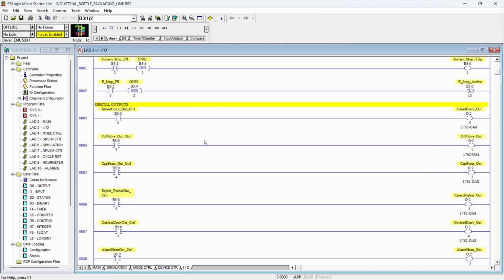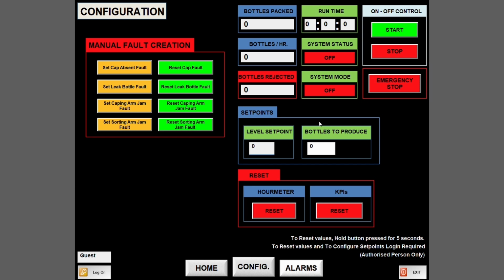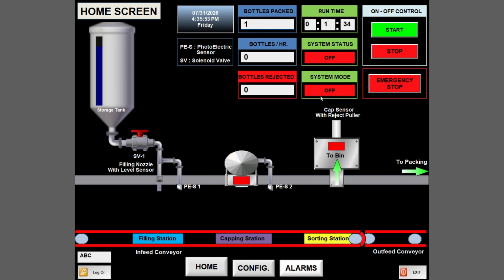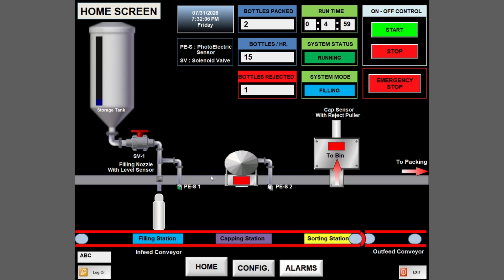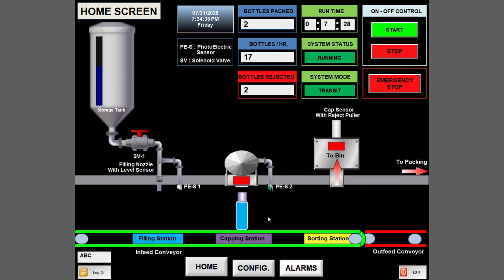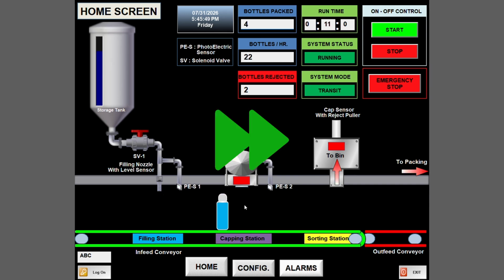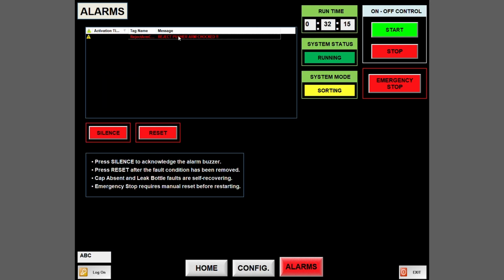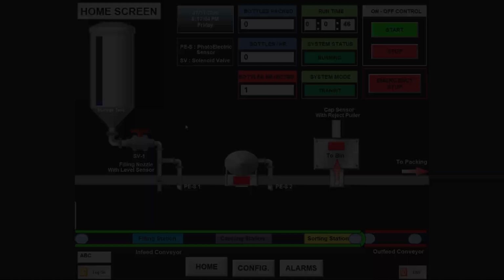I Built a Real Factory Using Just a PLC!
A complete PLC + HMI automation project — from ladder logic to fault
handling — built to show exactly how a real bottle packaging line is
engineered.

This project demonstrates a PLC-controlled bottle packaging line with automatic bottle transportation, filling, capping, sorting, fault handling, alarm management, and production monitoring using Allen-Bradley MicroLogix 1100, RSLogix 500, RSLogix Emulate 500, and Wonderware InduSoft Web Studio (AVEVA Edge).

PLC Programming | PLC | PLC Programming for Beginners | HMI | HMI Design | PLC Basics | Automation

📂The complete project is available on GitHub, including:

• PLC Source Code (RSLogix 500)
• HMI Project (Wonderware InduSoft Web Studio / AVEVA Edge)
• Engineering Documentation (FDS, SDS & SOO)
• Project Images
• Complete README

🔗 GitHub Repository: Available in the About section of this YouTube channel.

This project is a Proof of Concept (PoC) developed for educational and portfolio purposes.

Chapters:
00:00 Introduction
00:54 HMI Overview
01:32 Configuration Screen
02:54 Setpoint Configuration
03:23 System Startup
05:19 Cap Missing Fault
06:43 Production KPIs
07:08 Leak Bottle Fault
08:33 Capping Arm Retract Jam Fault
10:14 Capping Arm Complete Jam Fault
11:44 Sorting Arm Retract Jam Fault
13:34 Sorting Arm Complete Jam Fault
15:20 Reset Parameters
15:57 Emergency Stop Operation
17:07 GitHub Repository
17:33 Conclusion